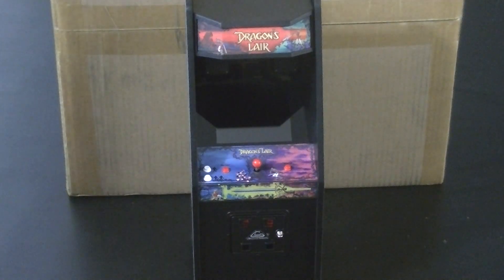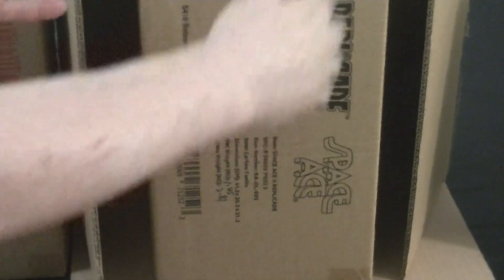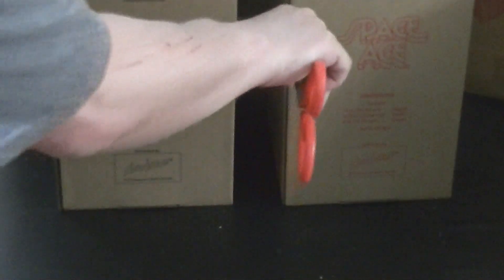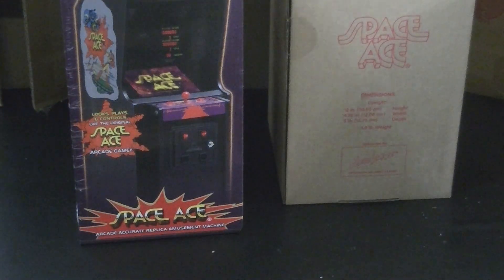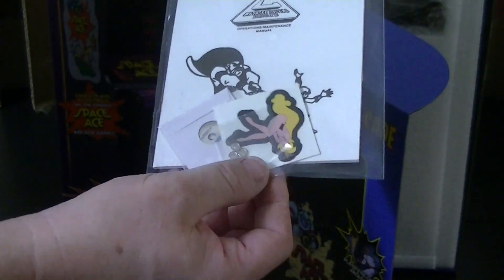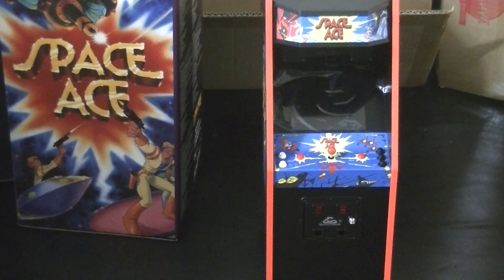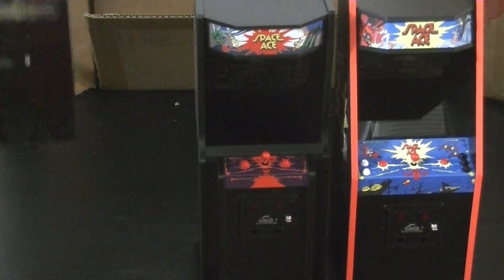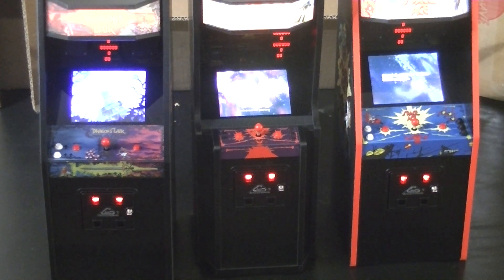Replicade Space Ace Mini Package Boxes Openings 05/01/2023